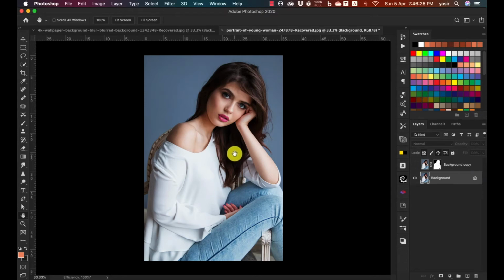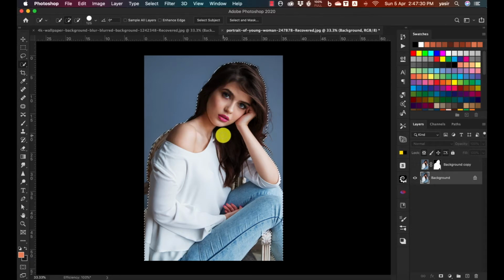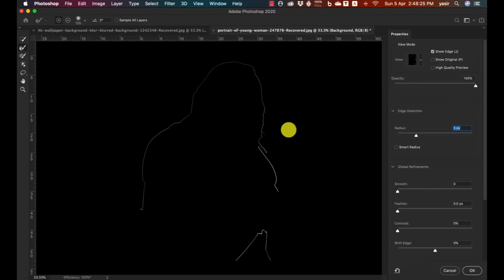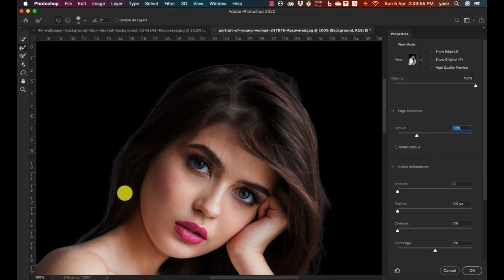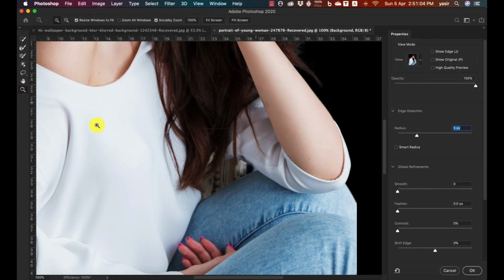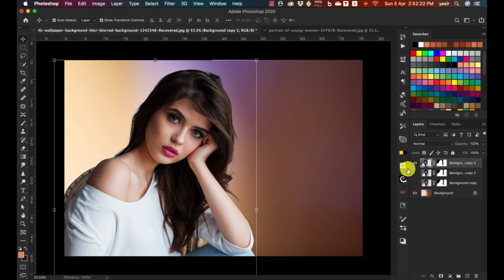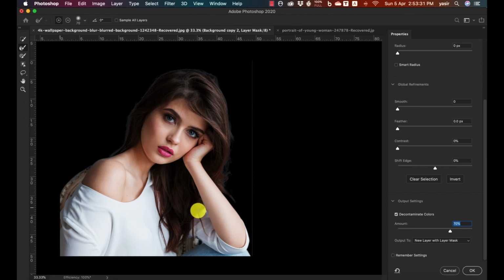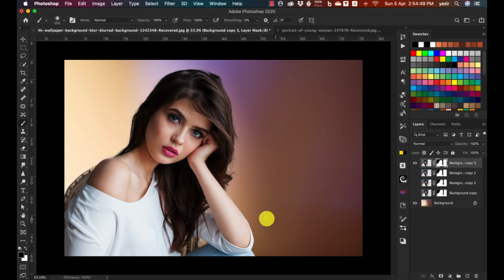Cut hair with subject select and mask | Adobe Photoshop CC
Tried to explain how to cut the model or subject out of a background with scattered hair and refine them in select and mask tool within adobe photoshop interface and later merge it in another background with later decontaminate colours to refine even further.
the video starts at 0:29